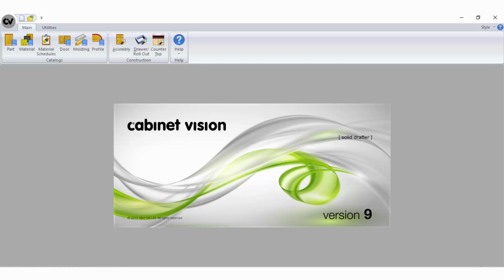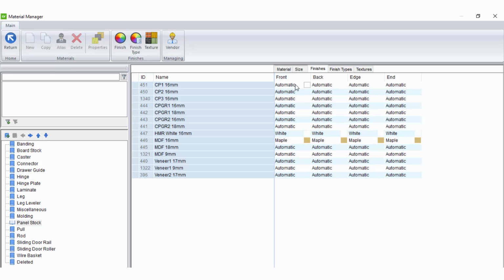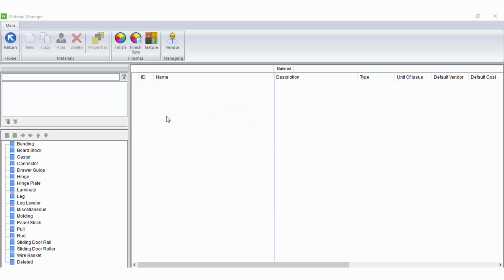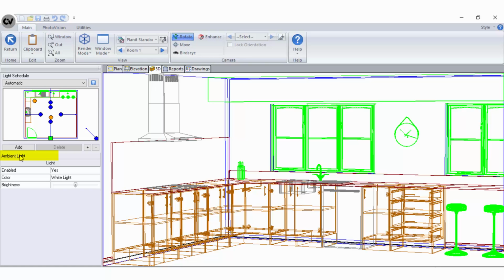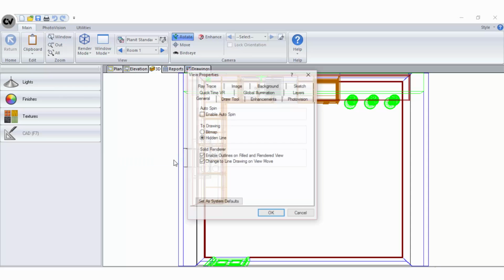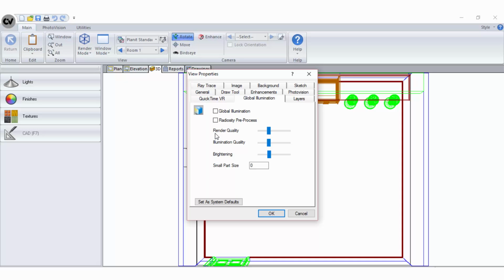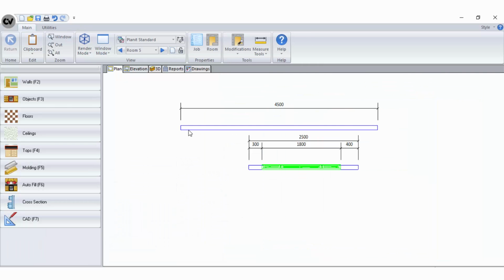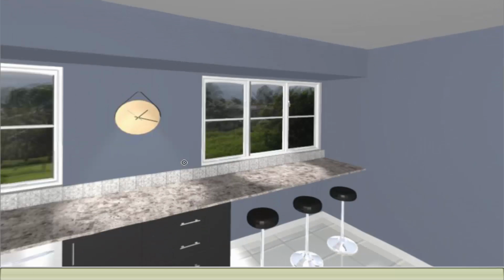Cabinet Vision Tutorial (Intermediate 3) - PhotoVision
Let's take a look all the factors that impact the end result of a Photo Vision Render